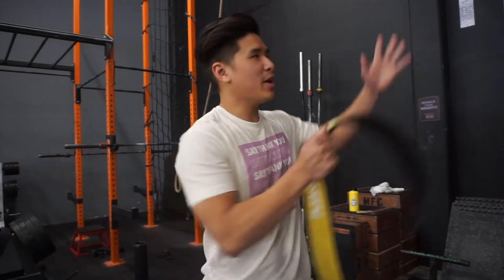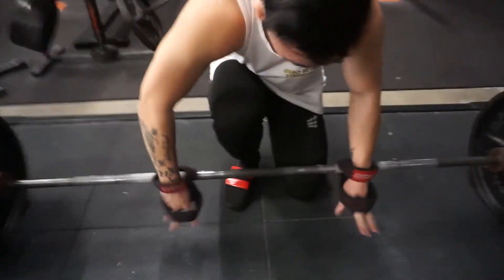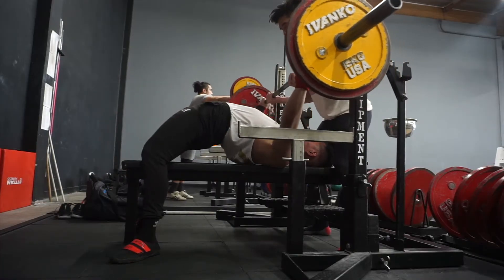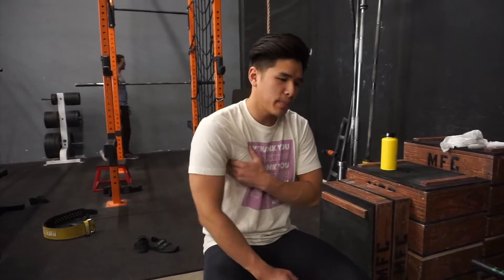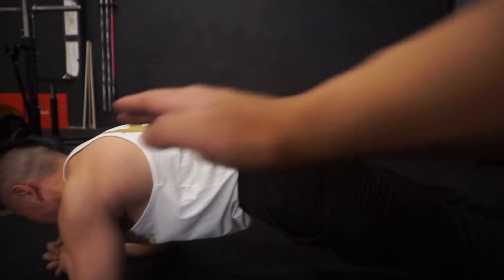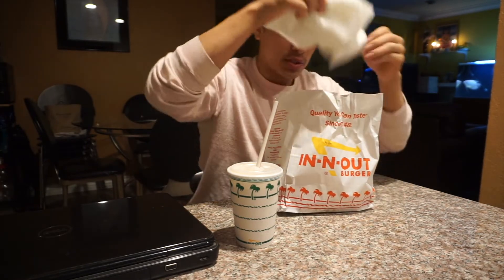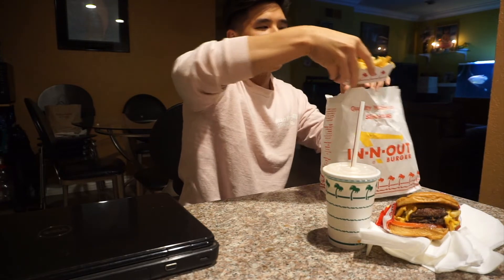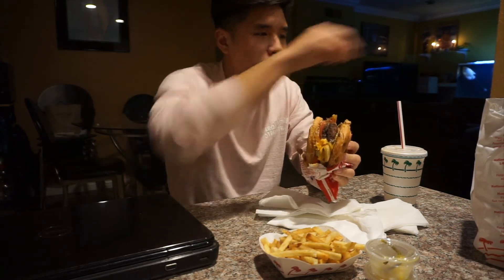315 x 16 Deadlift, In-n-Out Burger | Please Gain Weight 2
Current Average weight: 142.8